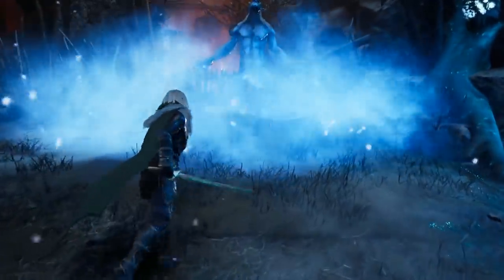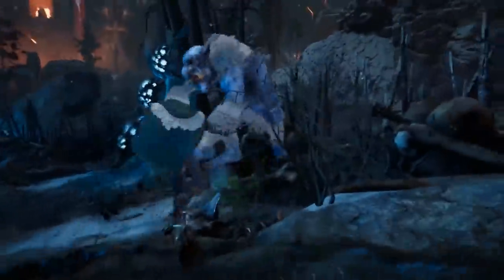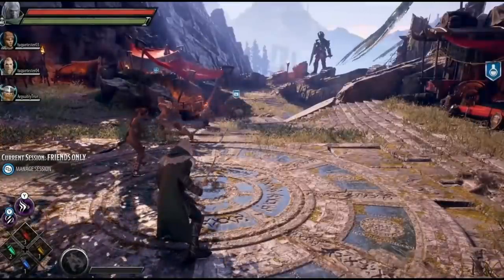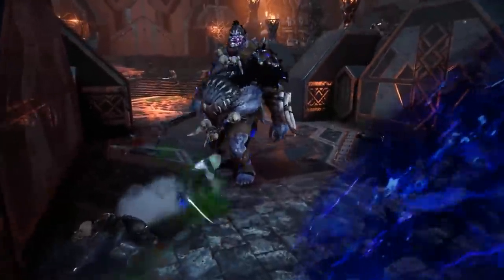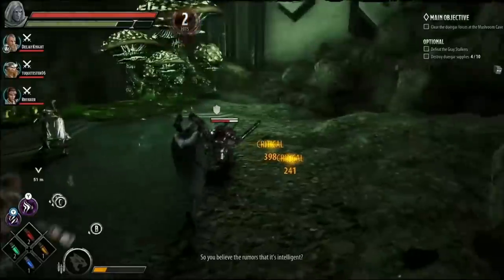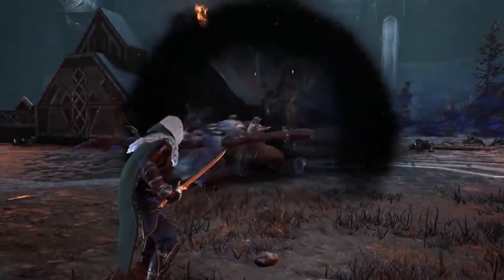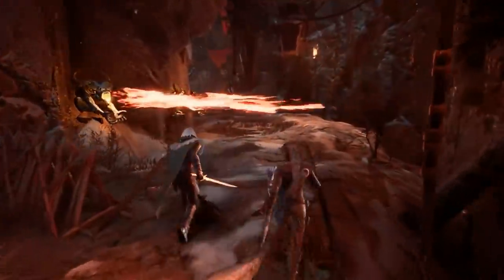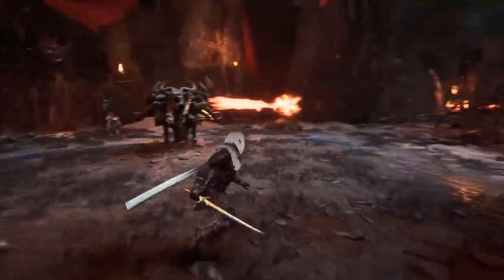Dungeons and Dragons Dark Alliance - Complete Review of Features With New Gameplay! PS5 PS4 PC Xbox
Dungeons and Dragons Dark Alliance - Complete Review of Features With New Gameplay on PS4, PS5, PC, Xbox Series X and Xbox One.  Let's dive into what makes Dark Alliance stand out, plus talk about the loot system and much more!

Video Guide:
0:00 Intro
1:08 What is Dark Alliance?
1:42 The Four Playable Characters
2:43 The Emergent Combat
3:23 How Big Is Dark Alliance?
4:39 Difficulty Settings
5:32 The Base Camp
6:42 Open Ended Design
8:15 Resting and Buffs
9:45 The End Game
10:30 Testing Range
11:15 Elemental Gear Sets
11:54 Post Launch Support
13:00 Wrap-Up & Couch Co-op!